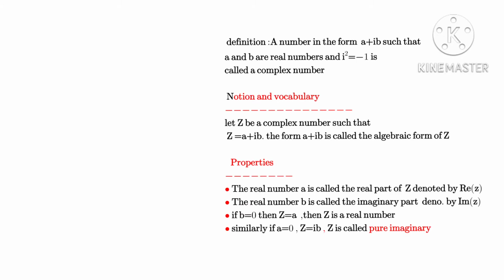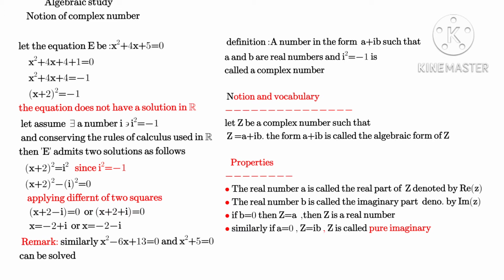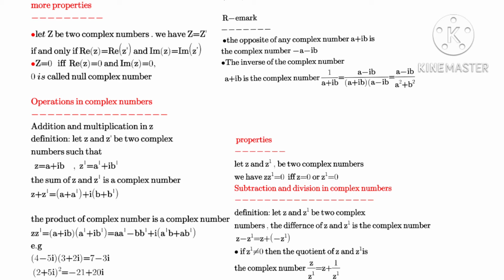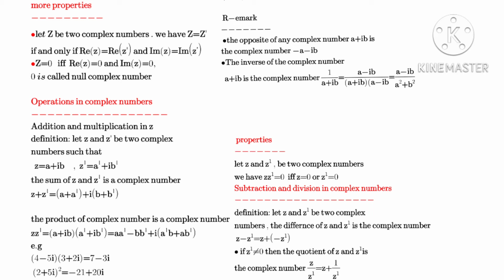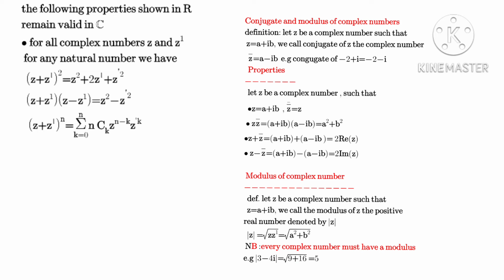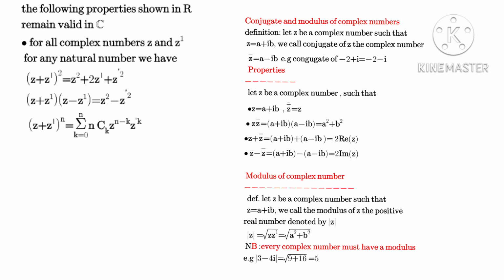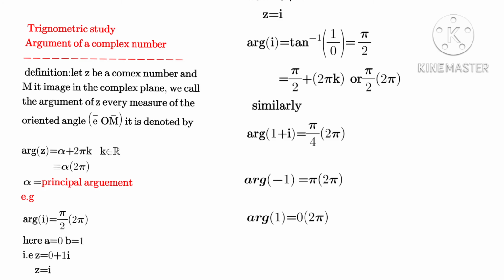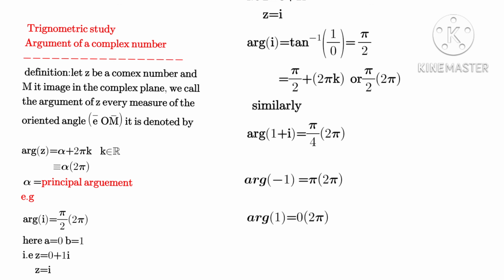Lecture 2: Complex analysis